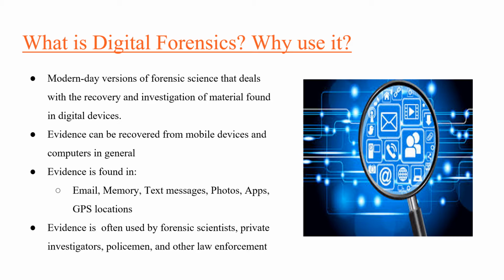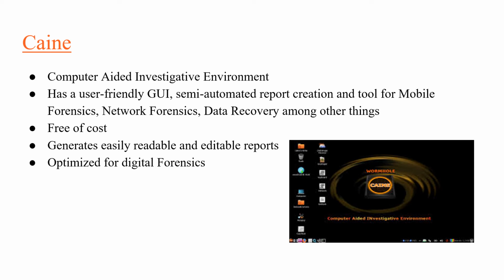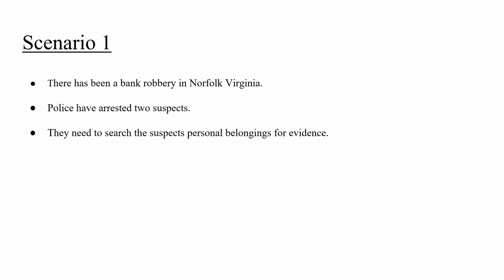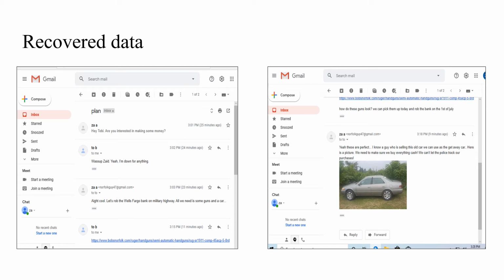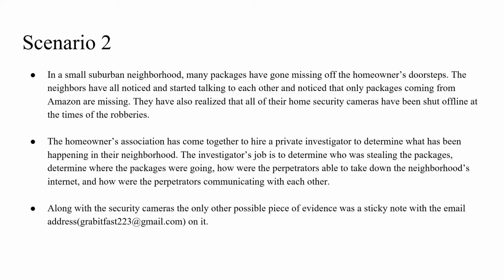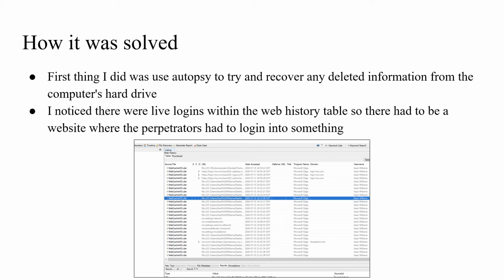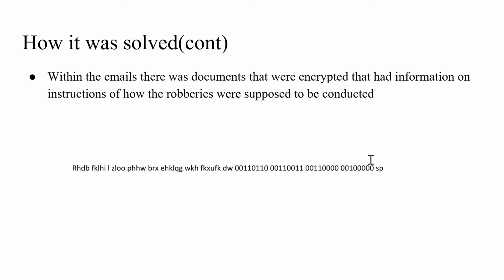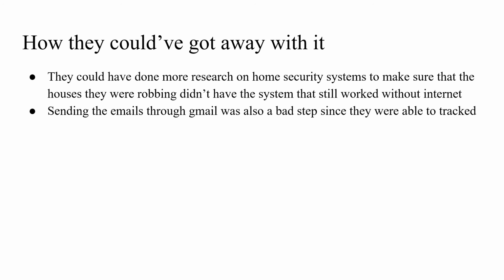RO102 Zaid Abdul-Kaudeyr